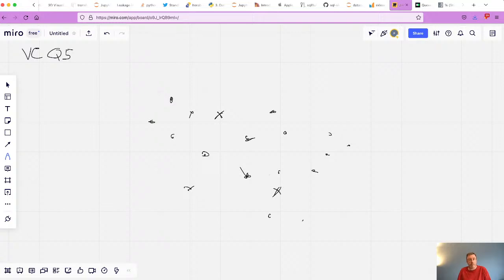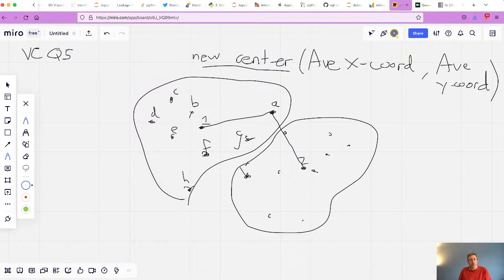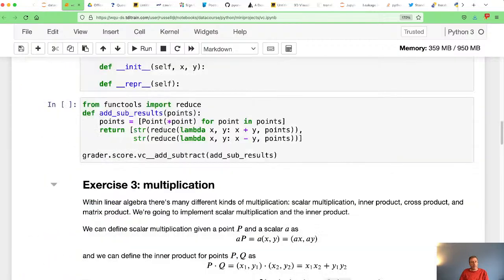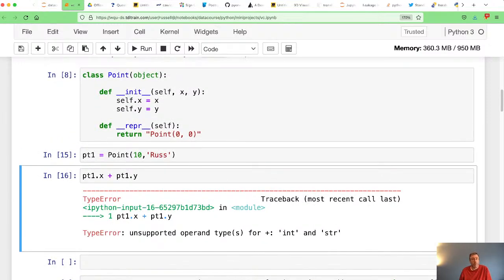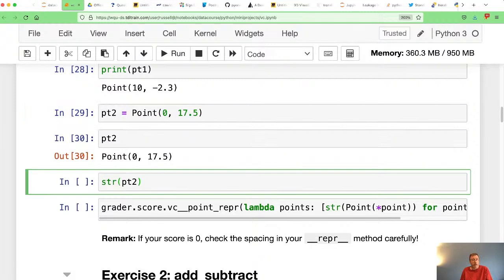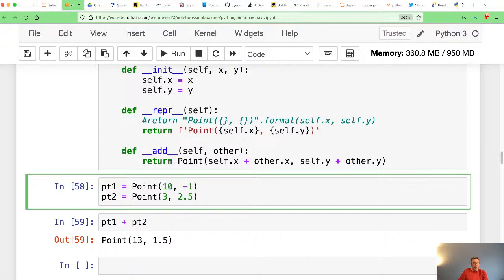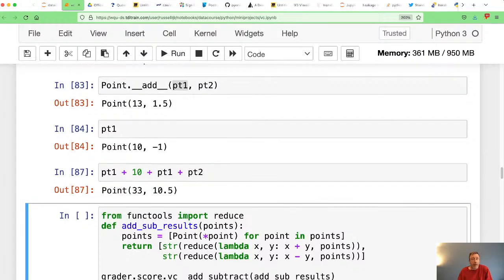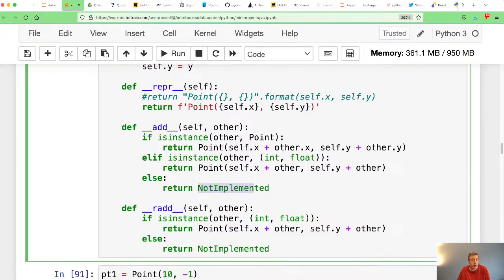WQU Unit 1 Office Hours 09: October 11, 2021